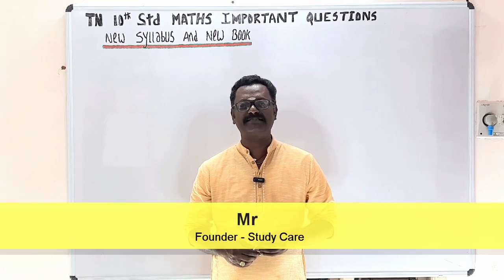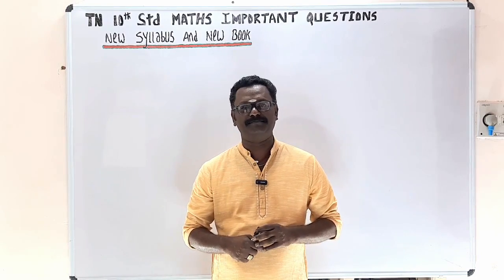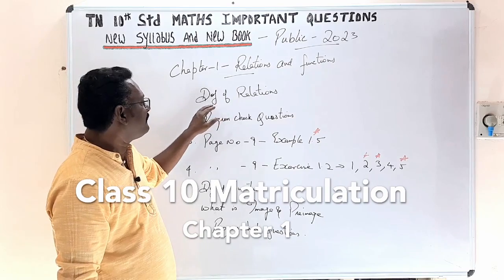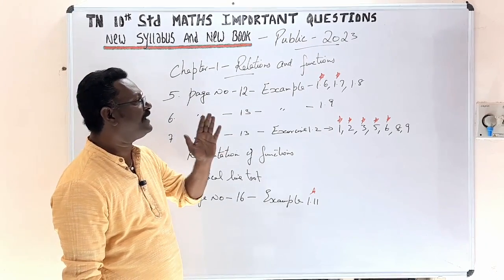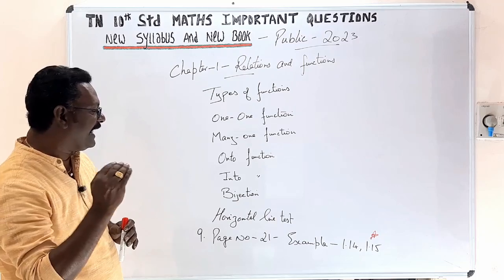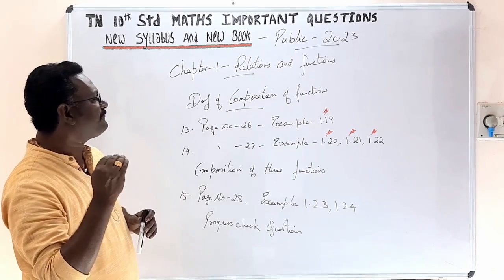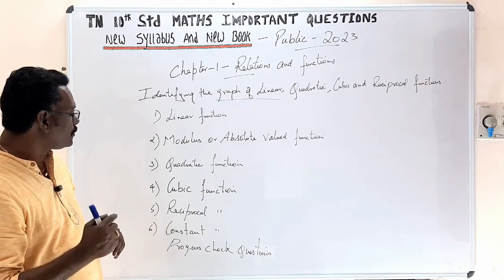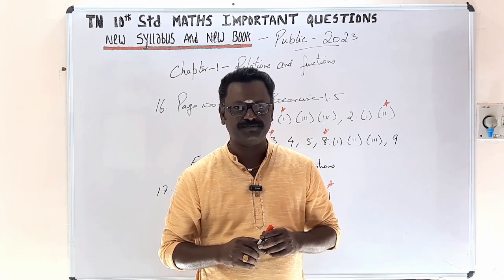10th Maths Public Important Questions 2023 | 10th Maths Important Questions 2023 For Public Exam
10th maths public important questions 2023 in Tamil

10th Maths Important Questions 2023 For Public Exam